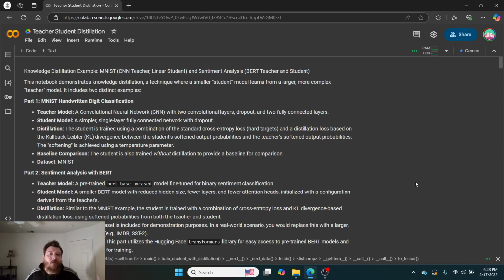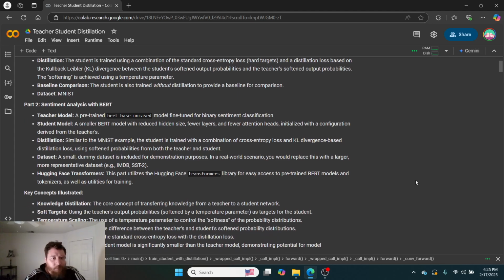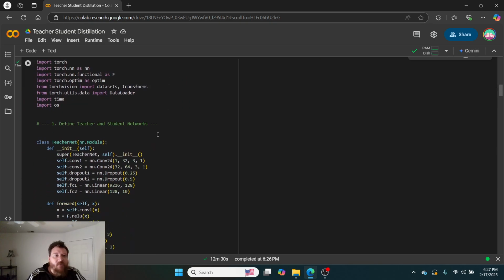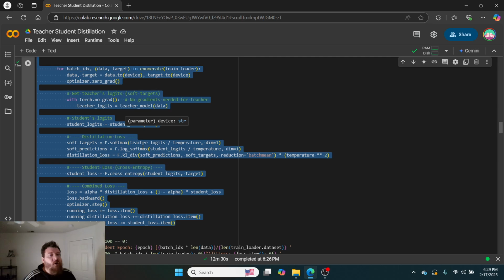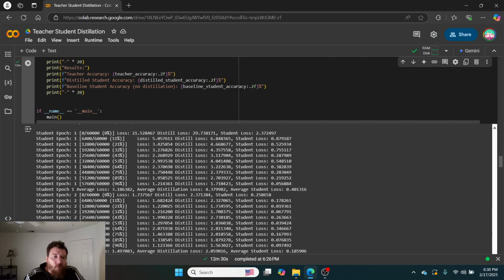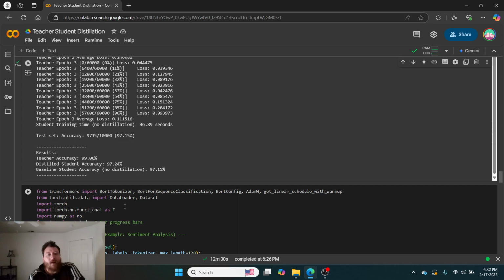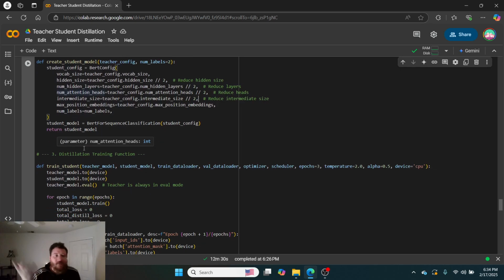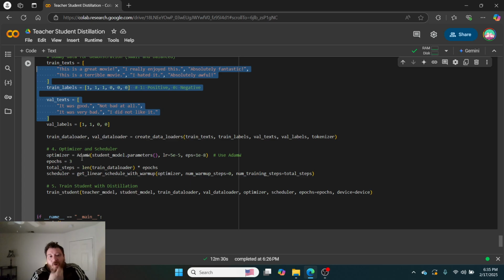Teacher/Student Distillation Explained